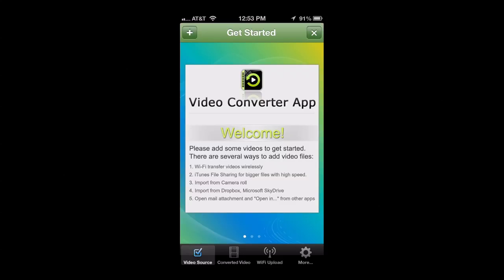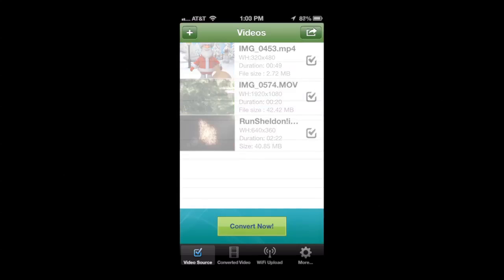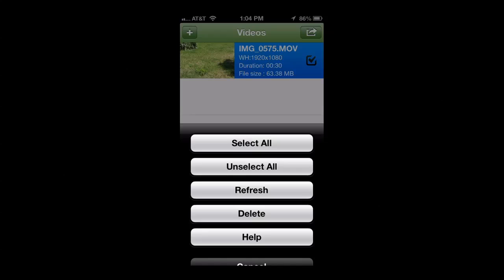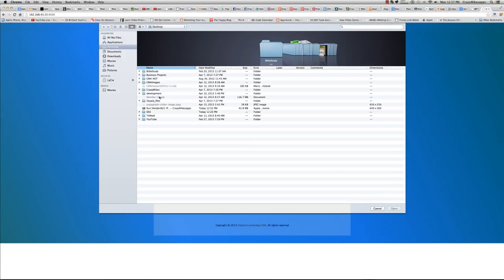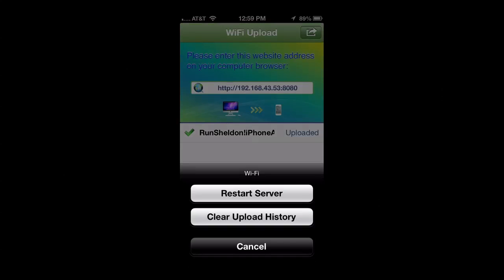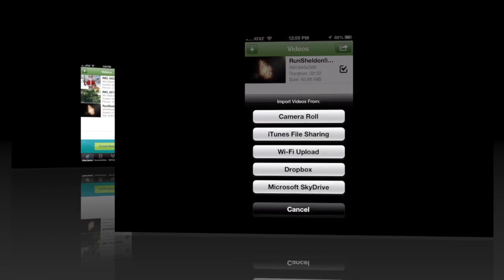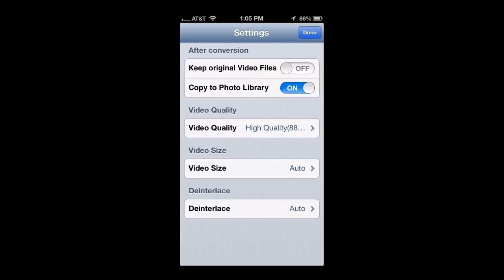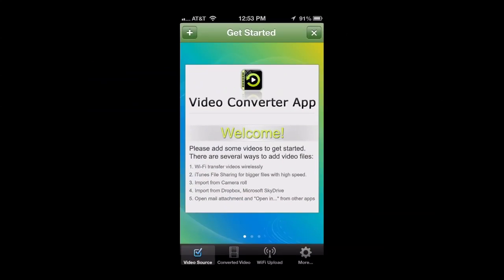Video Converter App iPhone App Review - CrazyMikesapps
Video Converter App iPhone App is a super easy, fast, and secure way to get just about any video file format onto your iPhone and iPad for conversion. Then you can download to your computer, share socially. There are settings for size and video quality to reduce file size of converted files.

Read Video Converter App iPhone App Review Here: